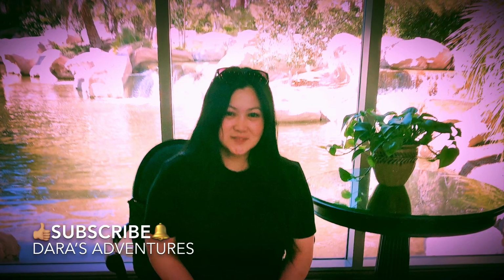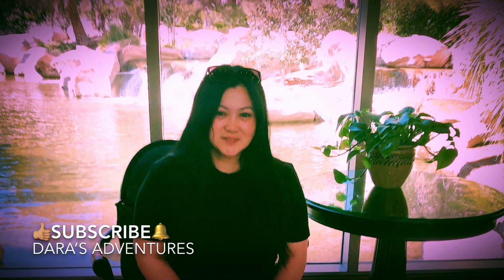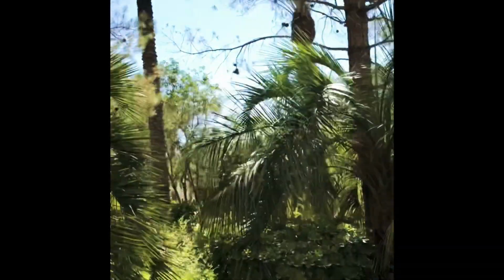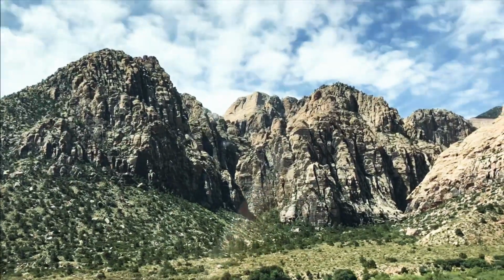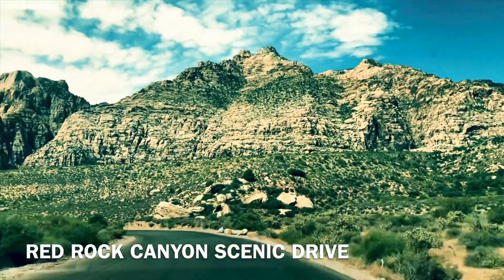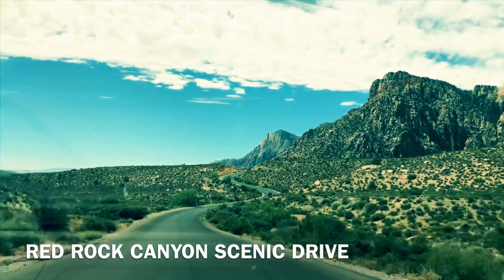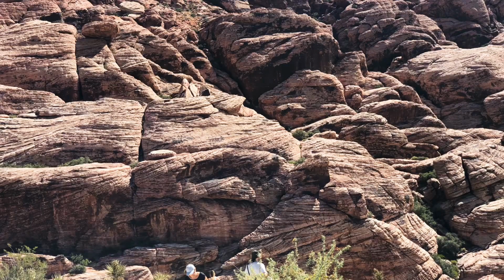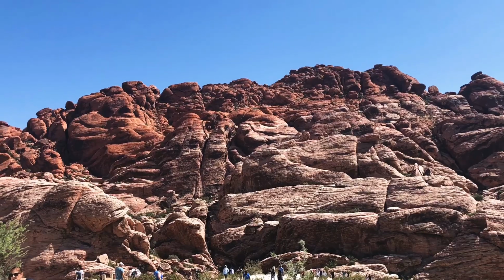SCENIC DRIVE THROUGH RED ROCK CANYON - Day Trip from LAS VEGAS, NEVADA Dara's Adventures vlog#4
Scenic Drive Through Red Rock Canyon Experience ! In this video you’ll see the spectacular landscape of the canyon, you’ll hear some tips on how to make the most of time during your visit at Red Rock Canyon.